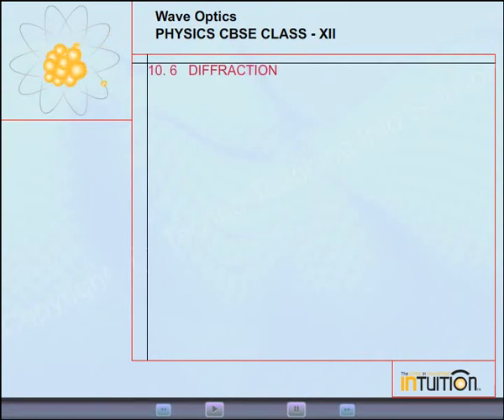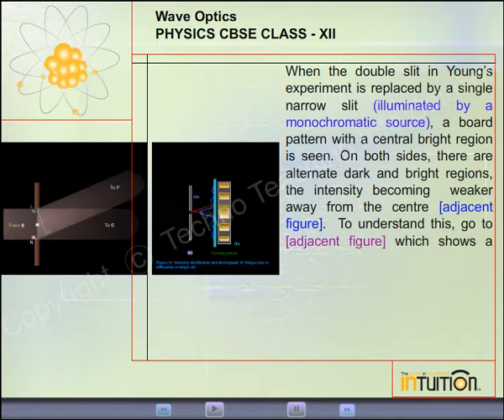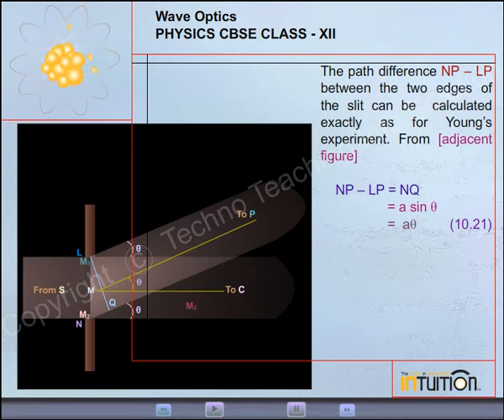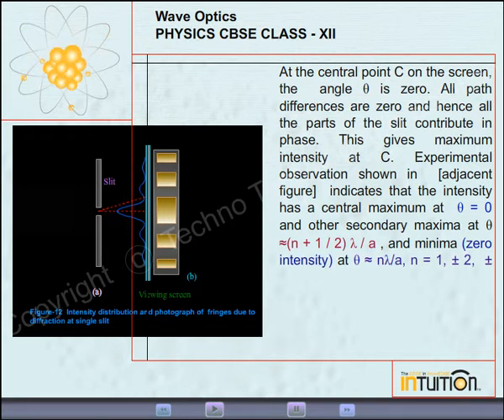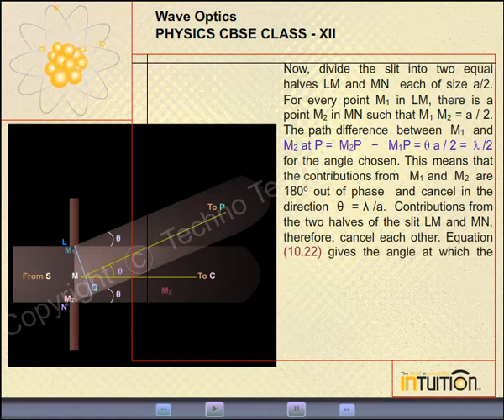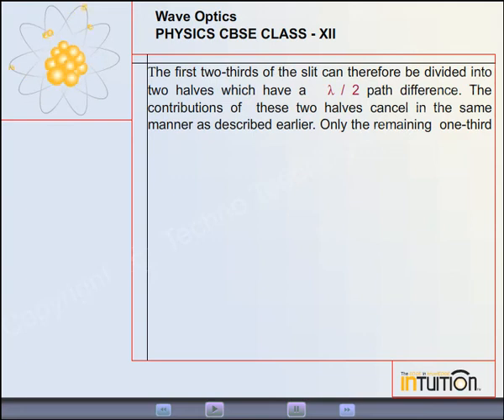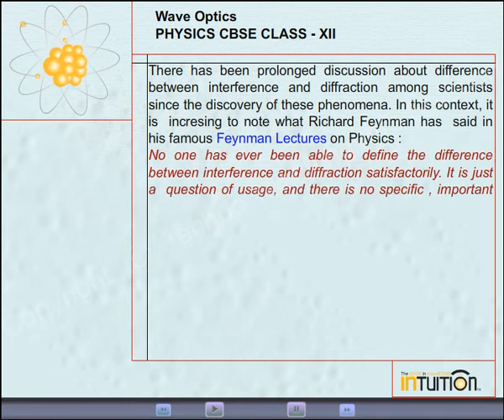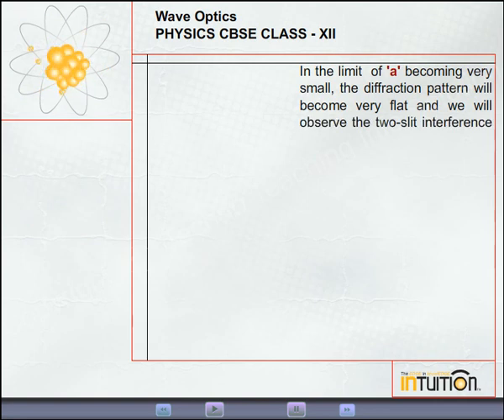PHYSICS_CBSE_XII.avi